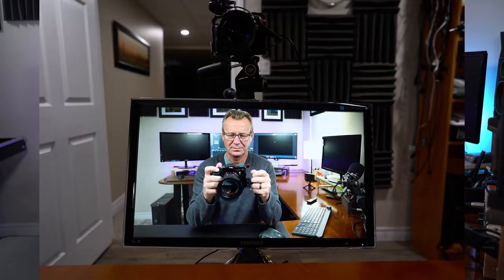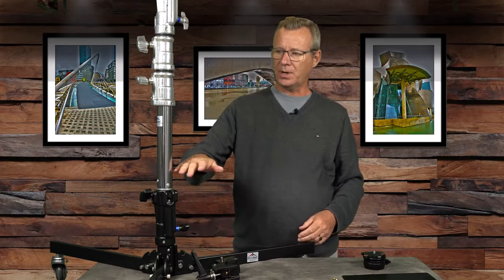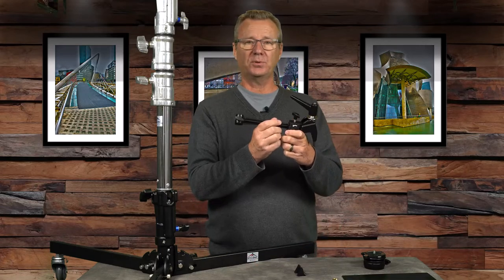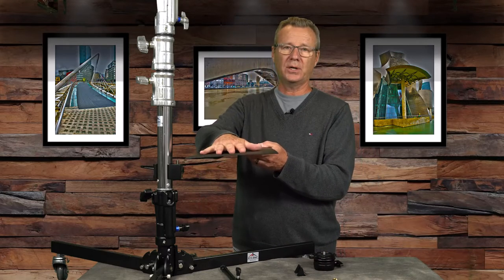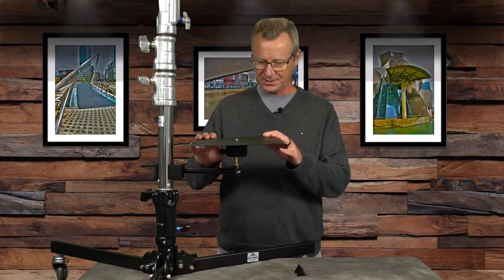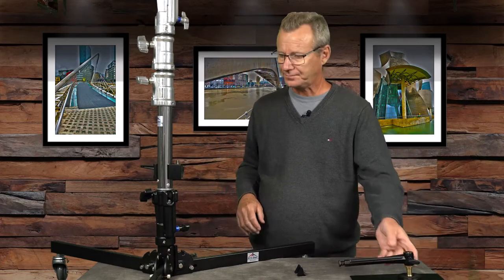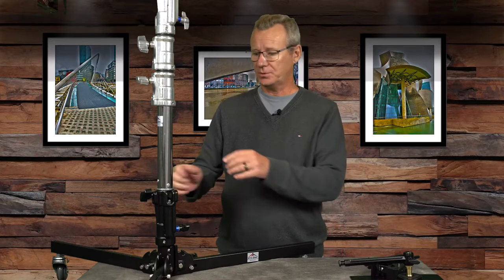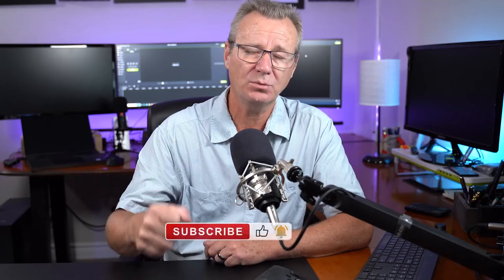Rolling Camera Stand Monitor Mount 2022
In this video I'll show an easy Rolling Camera Stand Monitor Mount for a Junior Stand that will allow you to mount a monitor that doesn't have a Vesa mount for a Junior, C or just about any light stand you choose to use.

Low Boy Stand like I have by GTX on Ebay Part No’s, GP-VLScc39 centre post & GP-vls14 base
Impact super clamp with ratchet handle
Impact super clamp with “T” handle
Impact 6” extension with spigot for super clamp
Neewer Tripod Leveling base with bubble level
Impact Wall Plate with Junior Receiver
Impact Junior to Baby Pin Adapter CA-106
Impact Folding Wheel Base Light Stand

A great little remote trigger for you Sony A7 IV
JJC Remote Amazon.com

Flash for Sony
Godox V860III-S Camera Flash for Sony
Godox V860II-S Camera Flash for Sony
Godox AD200 Pro
Modifier for AD200 Pr0 Reflecter

Gary Fong Light Sphere Gen 5

Triggers
Most Used Trigger Godox X2T
YONGNUO RF-603 II 16-Ch Wireless Trigger Kit for Nikon DC2 Connection

Gear I Use as a Sony Shooter
Main Camera Sony A74
Backup Camera Sony a73
B-Cam, Sony a6000
C-Cam, Panasonic G85
Sports Cam, GoPro Hero8 Black

My Best Alrounder Lens, Tamron 28-75 f2.8
Best All Around prime, Sony 24mm f1.4
Best 50mm head shot lens, Sony 50mm f1.2
Budget 50mm lens, Sony FE 50mm f1.8
Favourite 85mm prime, Viltrox 85mm f1.8
Best 72mm lens filter, B&W
Best All Around Zoom Lens, Tamron 70-180mm f2.8
Favourite APS-C Lens, Sigma 16mm f1.4
Most Used APS-C Lens, Viltrox 23mm f1.4

Light Modifiers
Amaran 60D